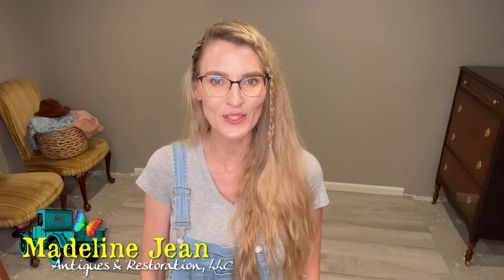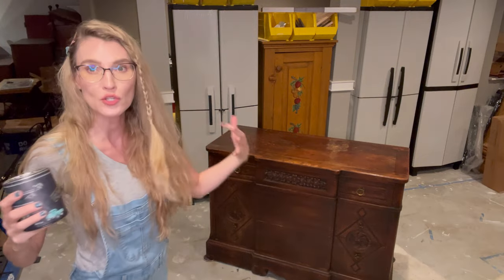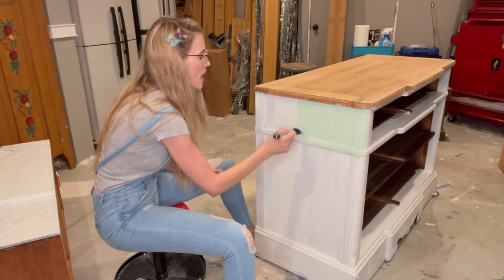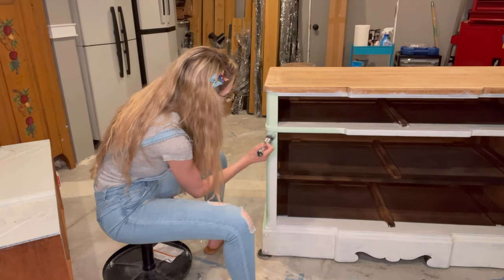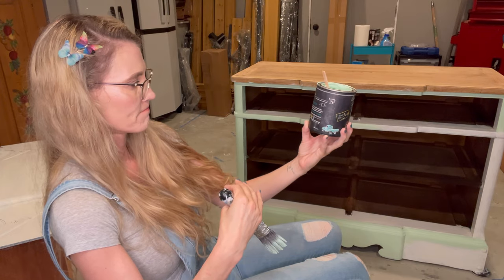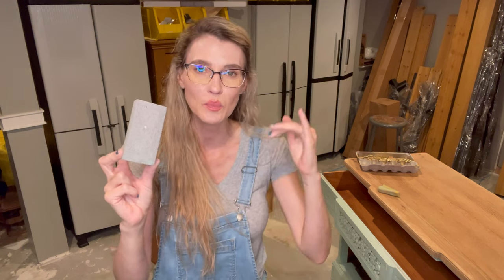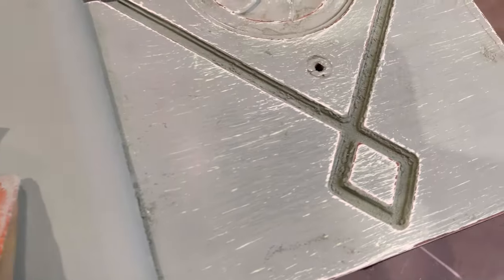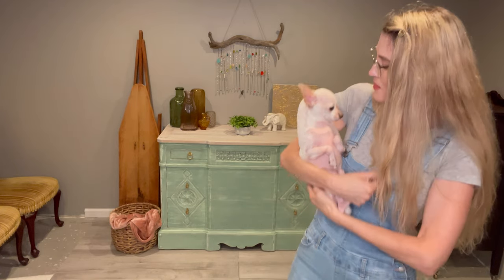Debi’s Design Diary DIY PAINT | Full Review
Bethany from Madeline Jean Antiques & Restoration goes in depth with reviewing clay based DIY Paint by Debi's Design Diary. Watch as she transforms an antique sideboard from start to finish.